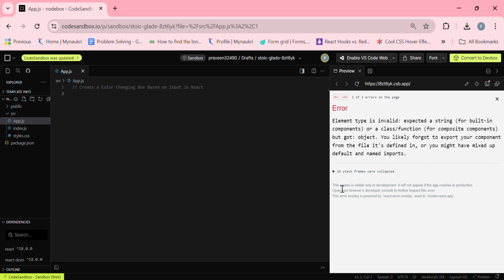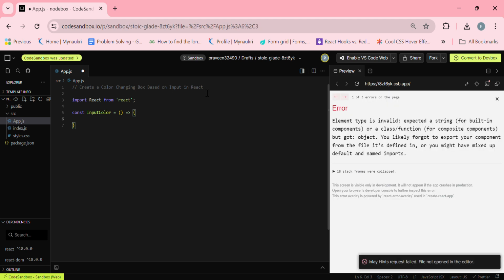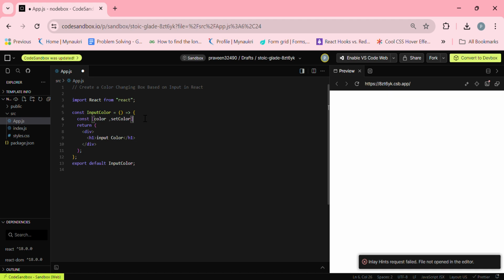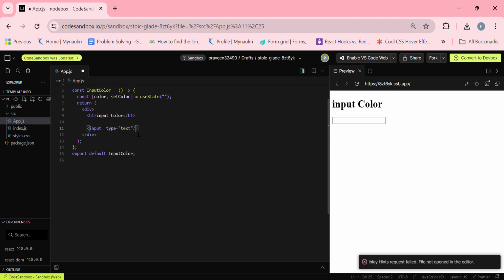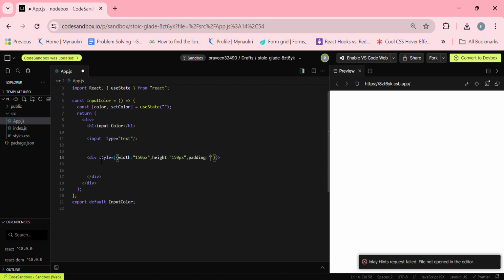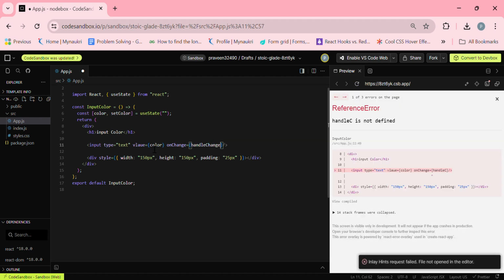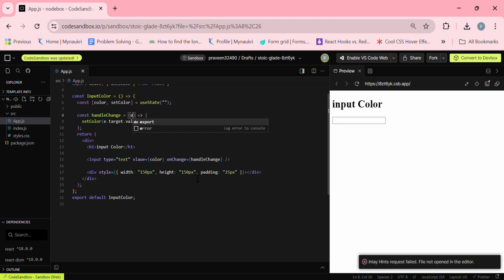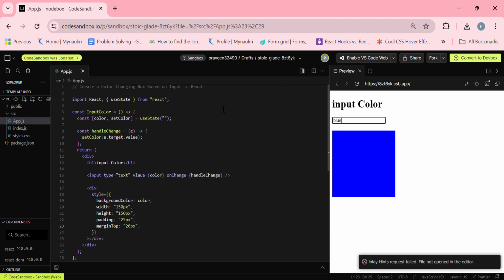Create a Color Changing Box Based on Input in React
Welcome to this React tutorial where we'll build a dynamic color-changing box! 🌈

In this video, you'll learn how to:

Use the useState hook for state management.
Create an input field that updates the background color of a box in real-time.
Apply inline styling to React components.